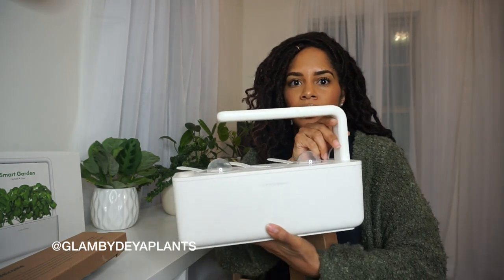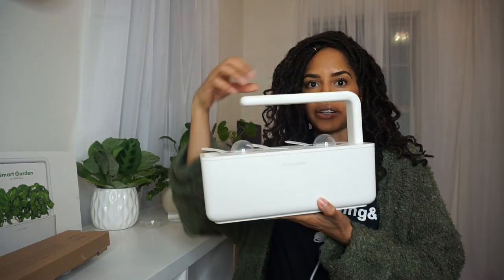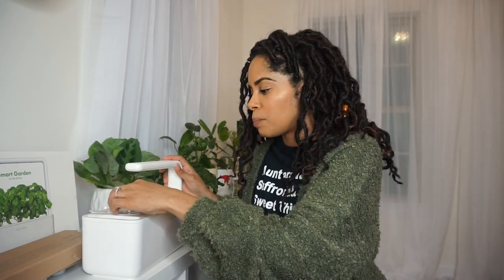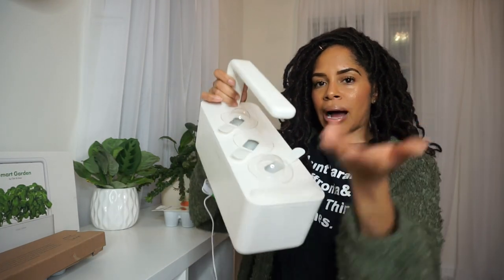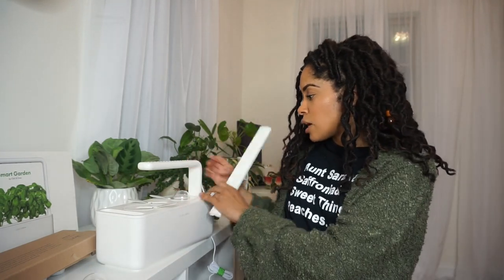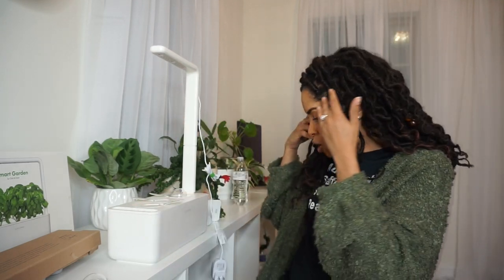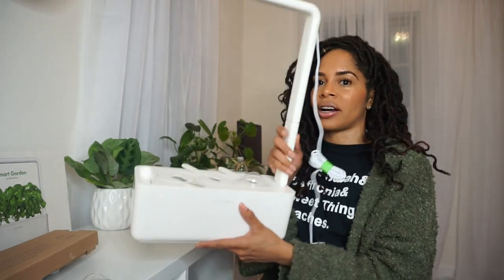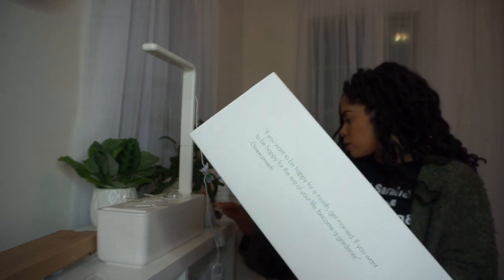CLICK + GROW SMART GARDEN UNBOXING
Name- Smart Garden/Click and grow  IG- Click and grow